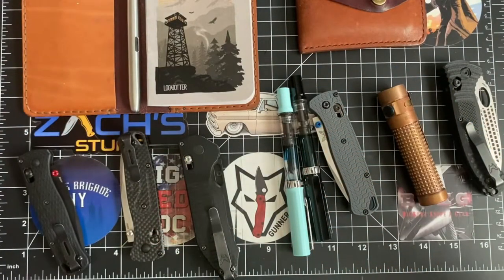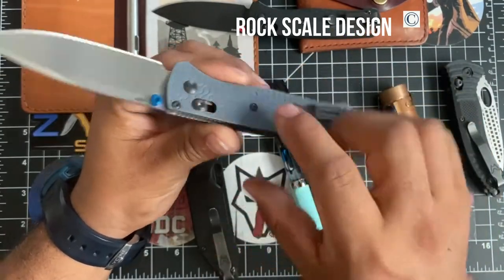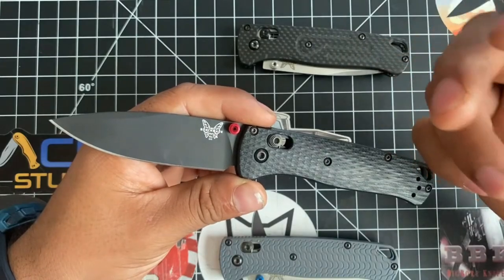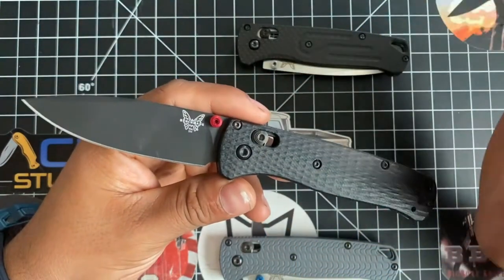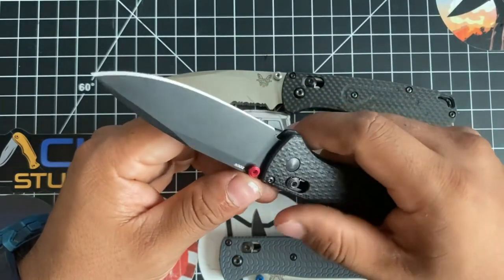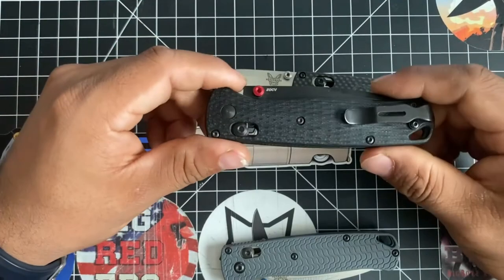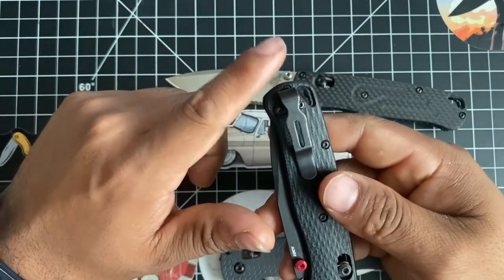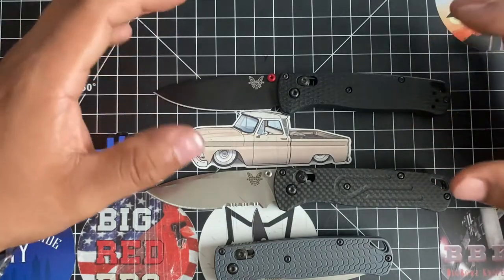super benchmade bugout video review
three different benchmade bugouts reviewed and compared
thank you Zach from Zachs stuff for making me see the beauty of a bugout haha